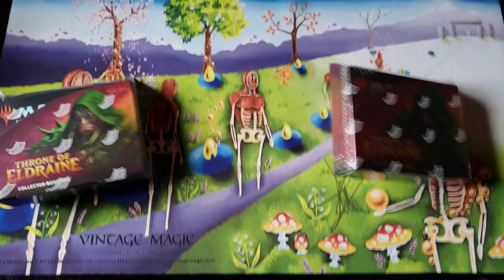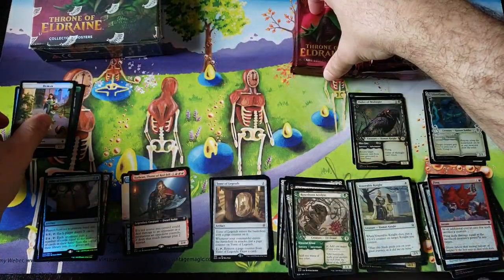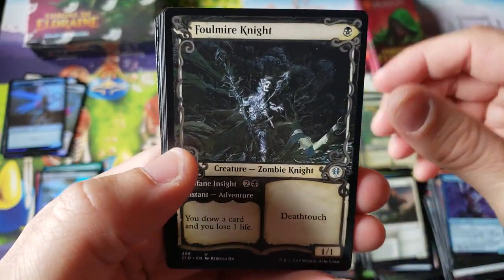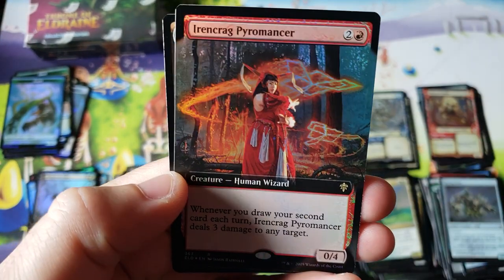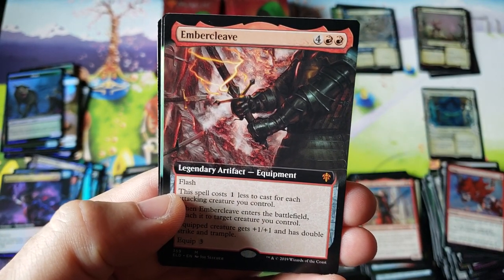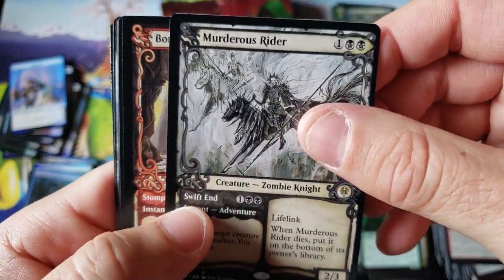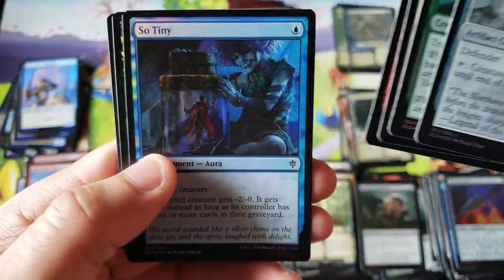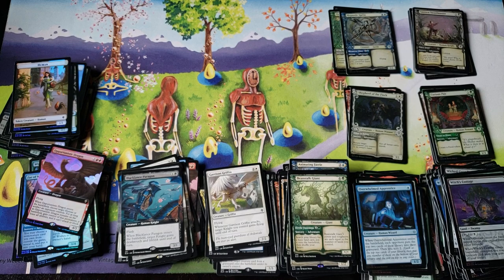Throne of Investments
~FAN MAIL~

10950-60 San Jose Blvd.

~ October 2019 Patron List ~

~Rudy's Remains Variety Kit ~  (LIMIT 1)
1 x 2013 Commander Mind Seize deck
1 x Guilds of Ravnica Booster Box
1 x Core 2019 Booster Box  (LOOSE PACKS, NOT SEALED)
1 x Gideon's Spellbook
1 x Merfolk Vs. Goblins Duel Deck
1 x Rivals of Ixalan Pre-Release Kit
1 x Core 2020 Pre-Release kit
1 x SpellSlinger Starter Kit
4 x 2019 Foil PROMO - Angelic Guardian
4 x 2019 Foil PROMO - Angler Turtle
4 x 2019 Foil PROMO - Vengeant Vampire
4 x 2019 Foil PROMO - Immortal Phoenix
4 x 2019 Foil PROMO - Rampaging Brontodon
4 x FOIL M19 Swamp
4 x FOIL M19 Forest
4 x FOIL M19 Mountain
4 x FOIL M19 Island
4 x FOIL M19 Plains
= All 48 items = $349.99 Shipped (LIMIT 1 PER ACCOUNT)

Regular Items

MTG - Commander 2019 - incoming
MTG - Ravnica Allegiance - LAST CALL